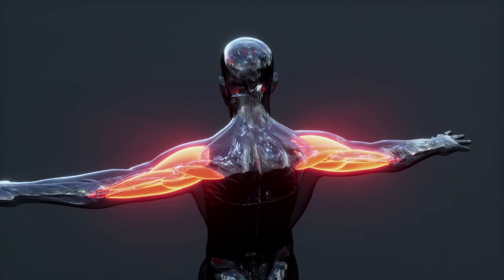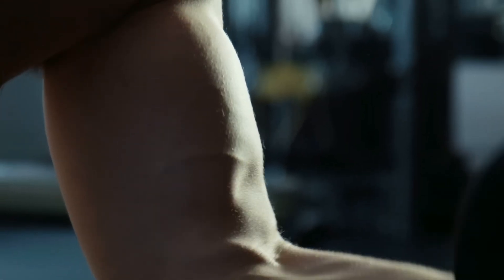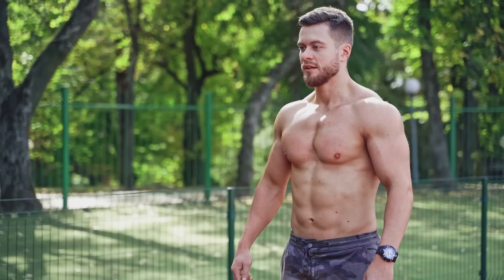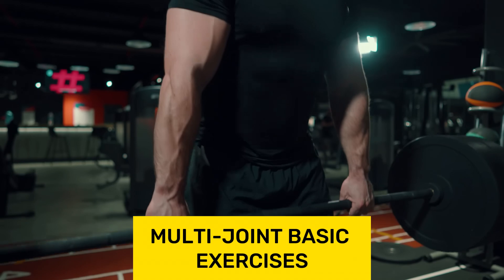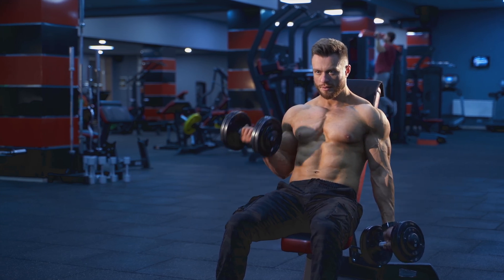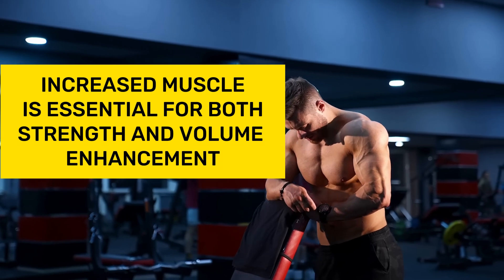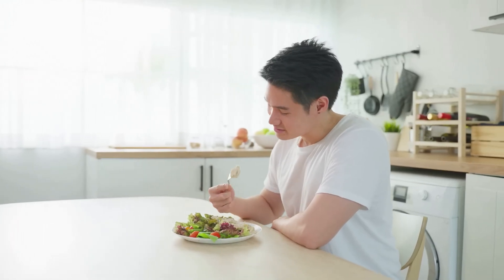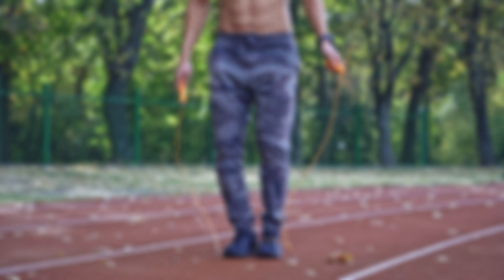How Muscles Grow After Training [Scientifically Based]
In this video, we're gonna delve into the science behind muscle growth after a workout. We'll discuss the exercises that work best for packing on muscle mass, how frequently you should hit the gym, and the ideal protein intake for your diet.